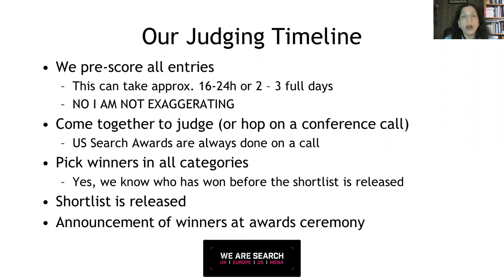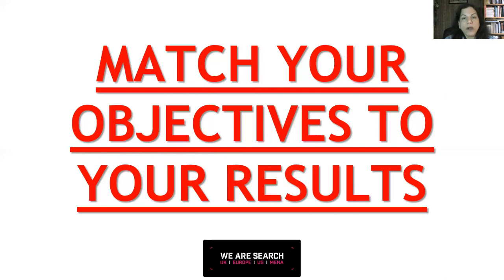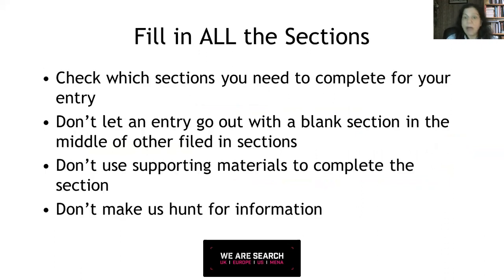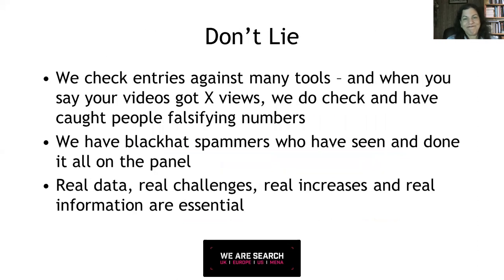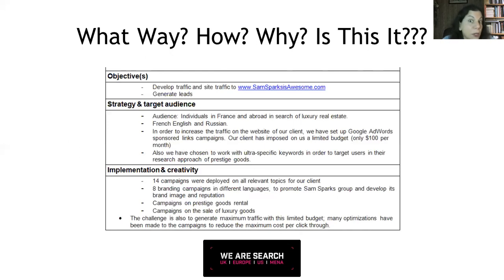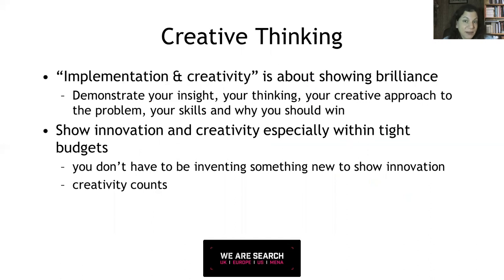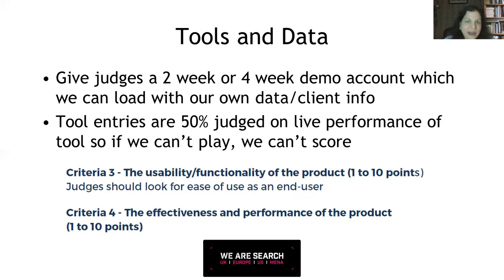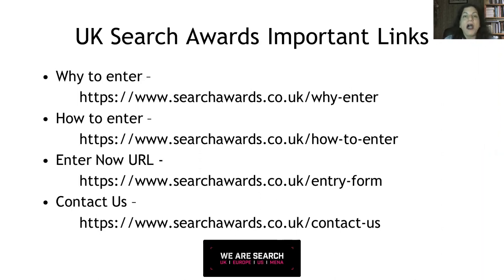How to win a Search Award - Judith Lewis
Judith Lewis - A prominent Search Award judge gives you insider tips for writing the perfect Search Award entry.